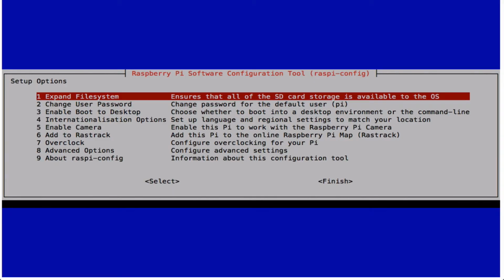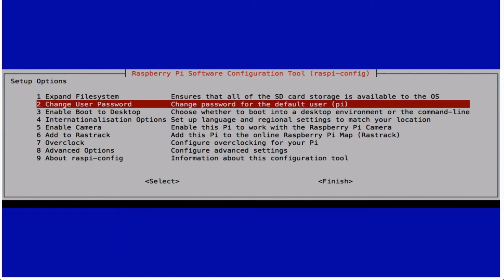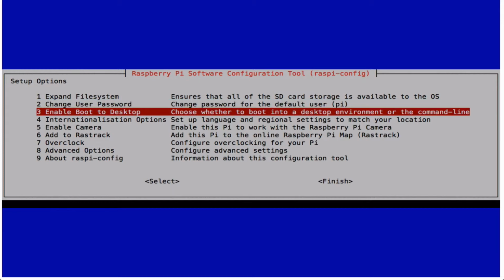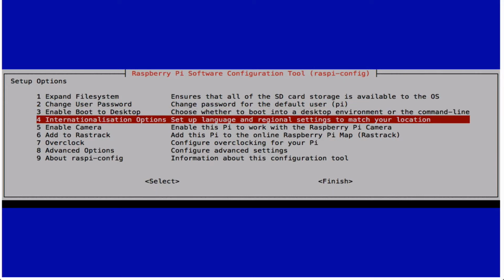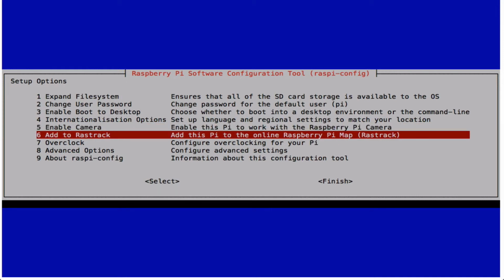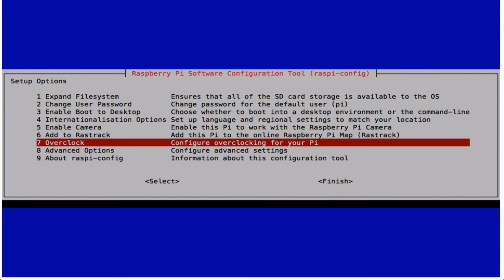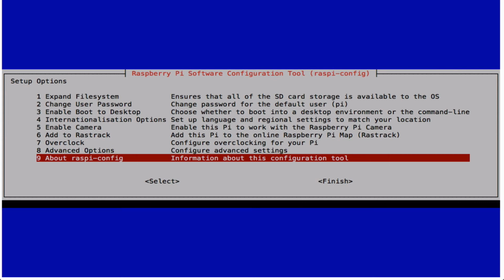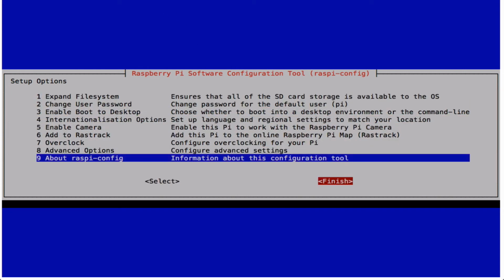Raspberry Pi initial config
This video will give you a quick tour of the initial Rapsberry Pi Config